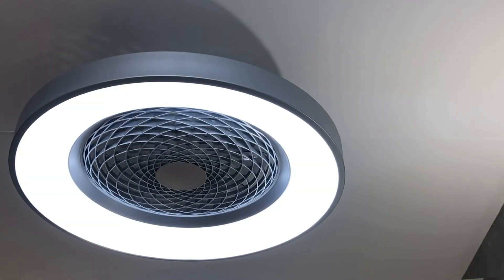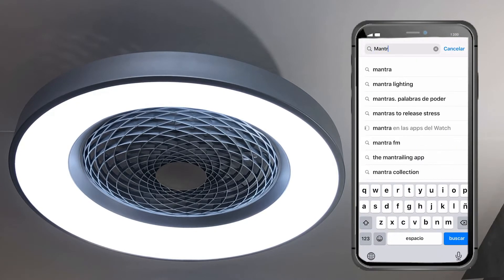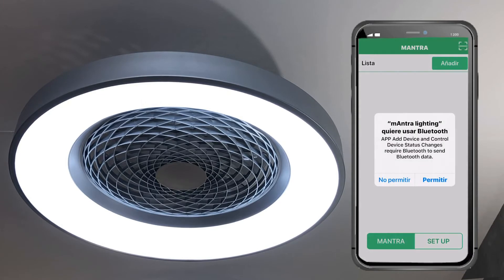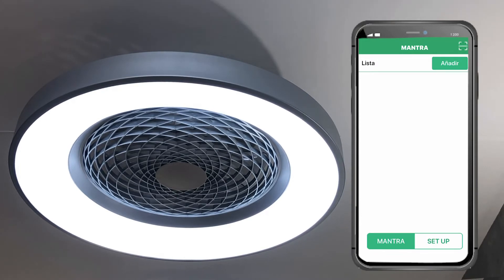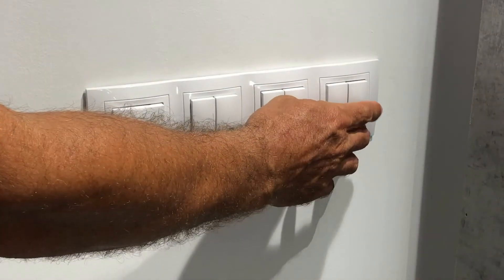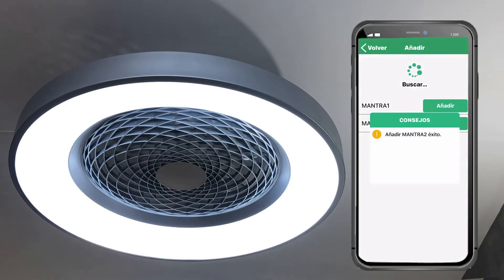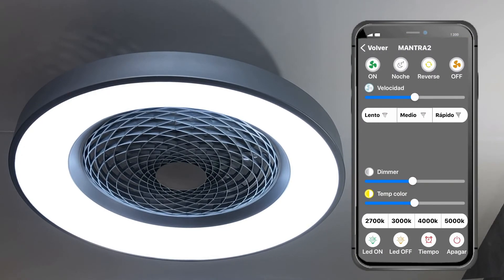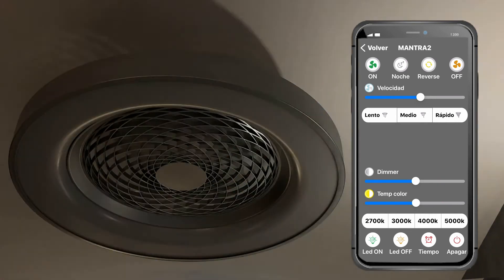Setting up the Mantra Smart App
A short video on how to install and configure the Mantra smart app for use with the Mantra range of ceiling fans.